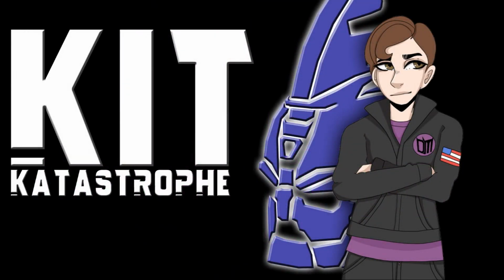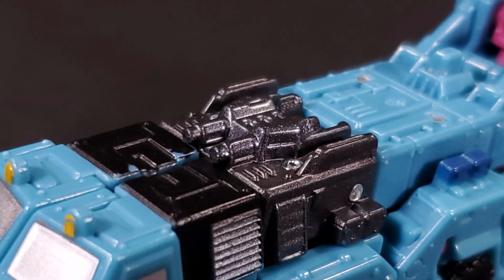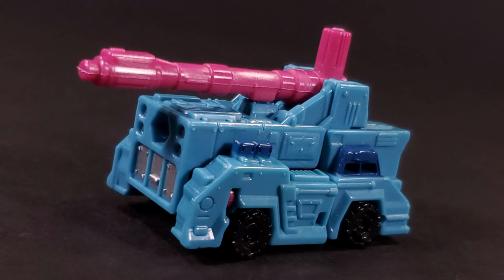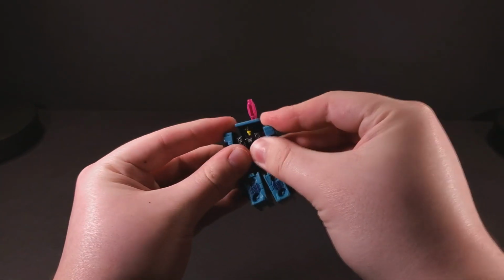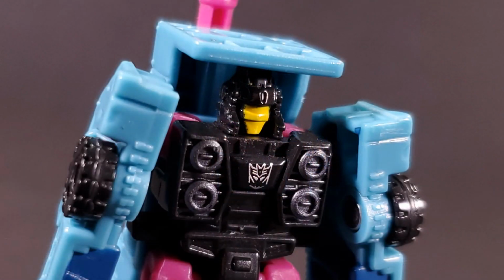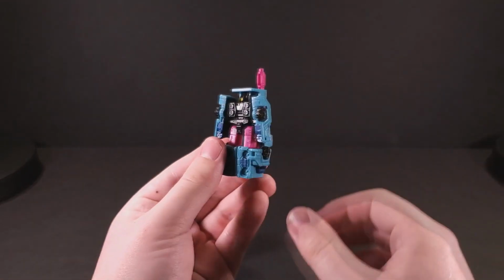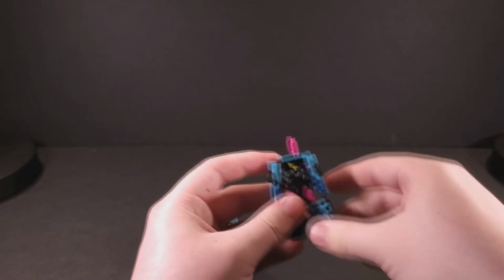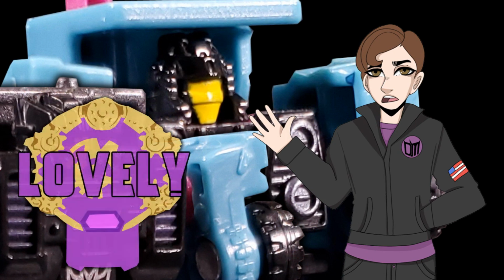Transformers: War for Cybertron: Siege BATTLE SQUAD [2019] | Kit Katastrophe Reviews 122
My fucking tripod broke while I was recording this.

DARKMOUNT AWAKENS!
Welcome to Darkmount, the perfect server for Transformers collectors and content creators! We want to do our best to support burgeoning Transformers reviewers and content creators, as well as to give Transformers fans the perfect place to show off their collections! If YOU are a Transformers reviewer, collector, or fan in general, then there's no better place to be than DARKMOUNT!

This has been Kit Katastrophe! Transform and roll out!